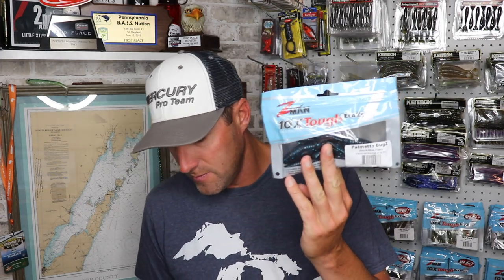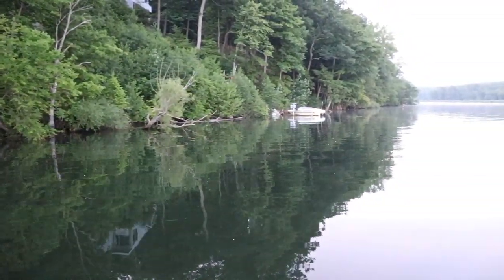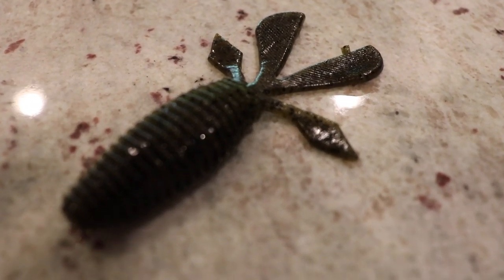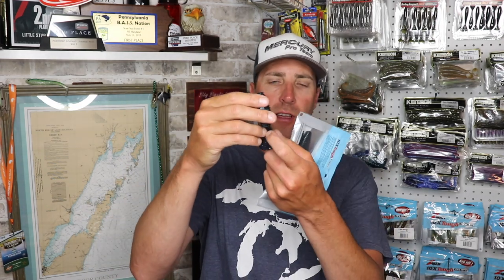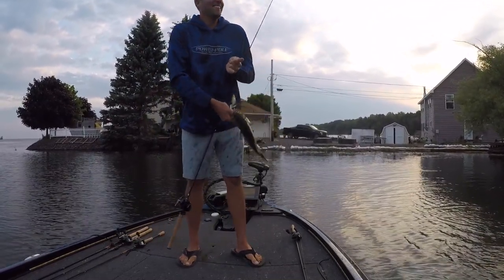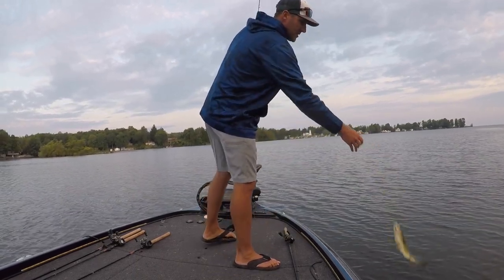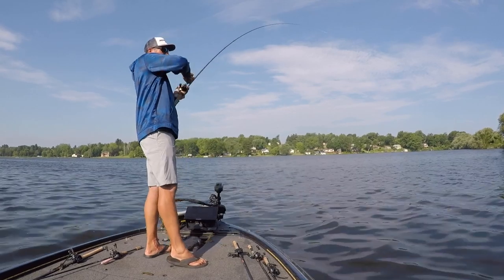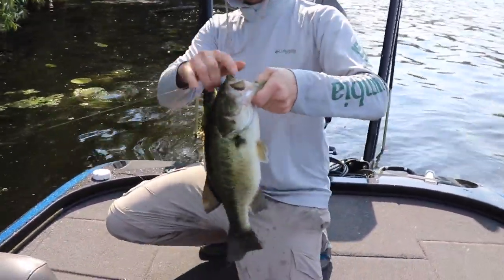Creature Baits for Largemouth Bass - Zman Palmetto Bugz Tackle Review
In this video I tried to catch a bass with various baits but it was a real tough day.  The place I was fishing looked perfect for a variety of techniques and I tried to force a frog bite.  It didn't work out the way I had hoped.  I ended up trying the Zman Palmetto Bugz.  I rigged it on a 3/8 texas rigged weight with a size 4/0 Extra Wide Gap Hook.  I was using the Palmetto Bugz in around various laydowns and some grass.  Caught a good one with it that certainly saved the morning!